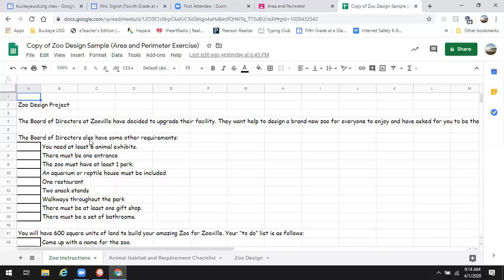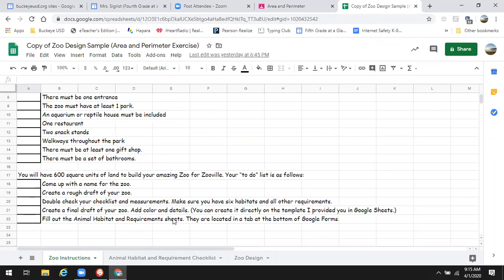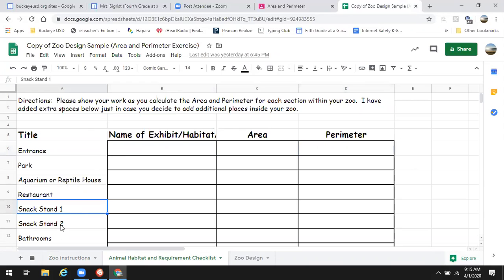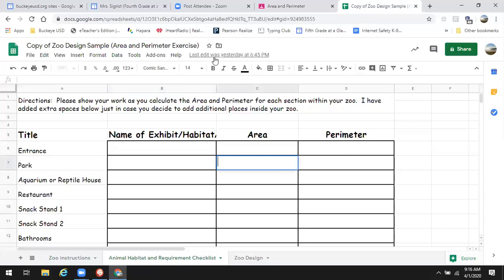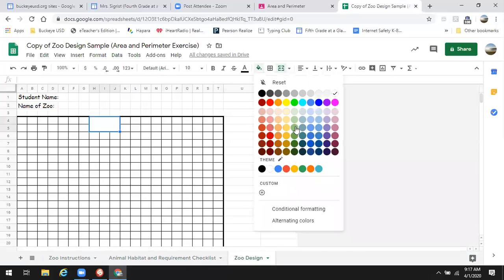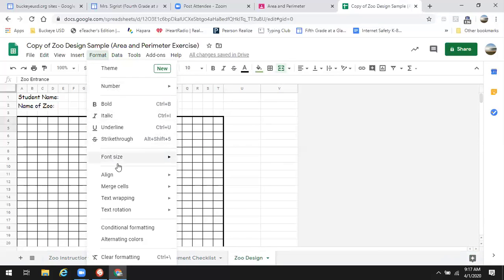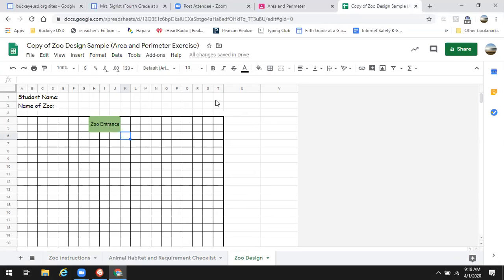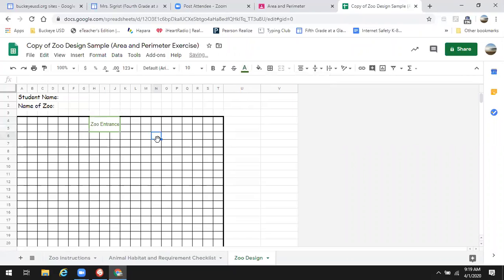Zoo Project and how to use Google Sheets